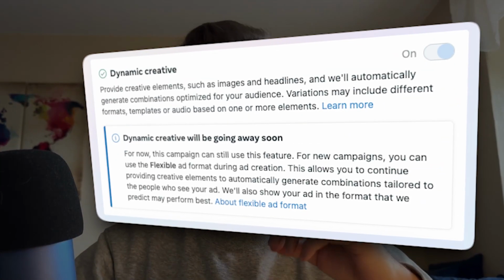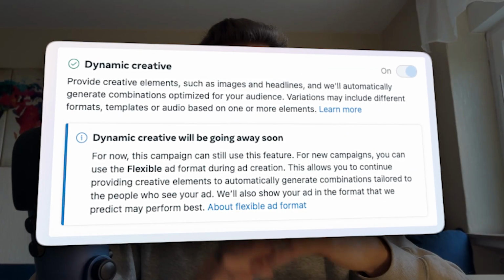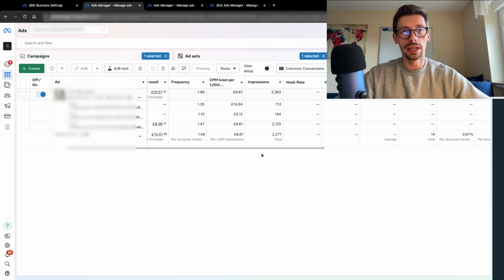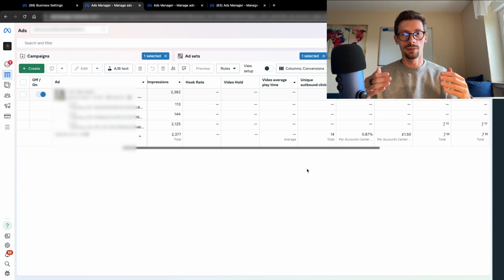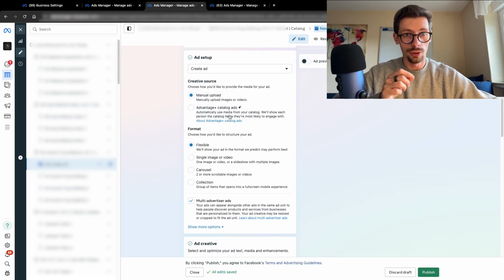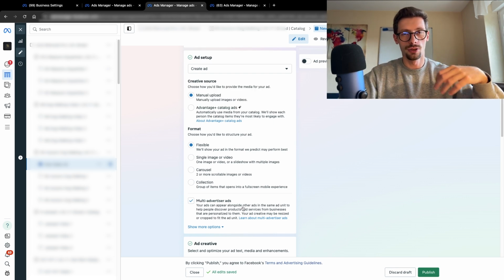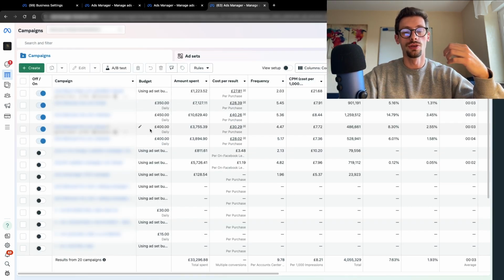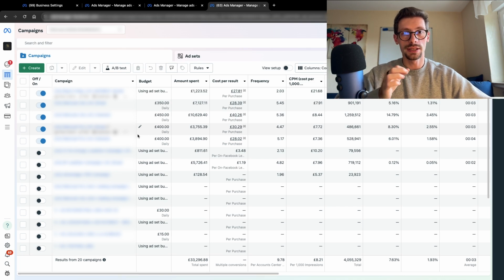How To Use Facebook FLEXIBLE ADS (2025 Guide)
In this video, I explain why flexible ads are replacing dynamic ad creatives on Meta and why this shift is a game-changer for advertisers.

If you’ve relied on dynamic ad creatives for precise split testing, flexible ads may feel like a challenge, but I’ll show you how to adapt.

This is a must-watch for anyone navigating the changes in Meta ad tools and looking to improve performance.